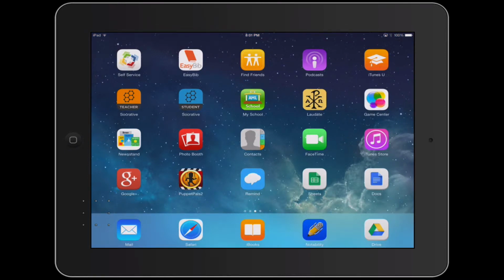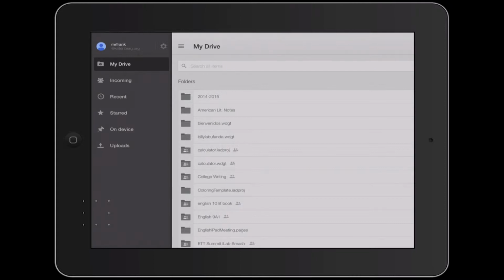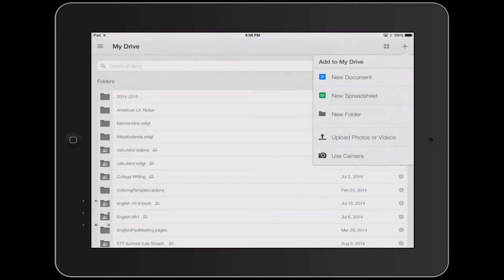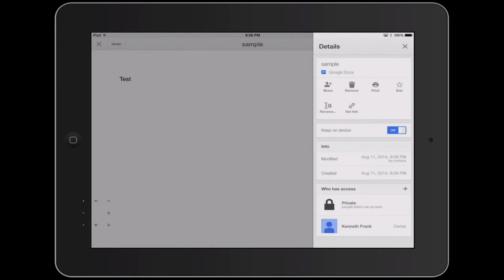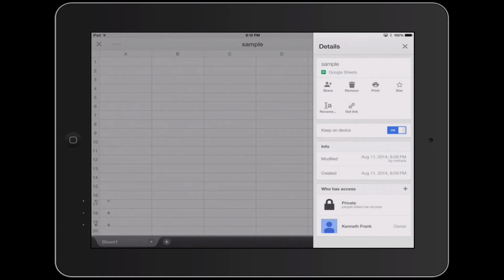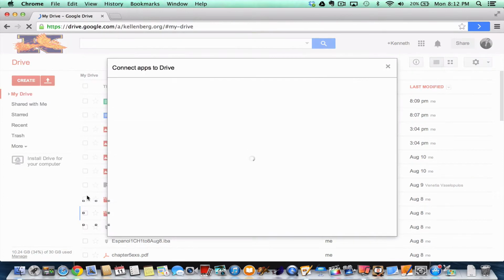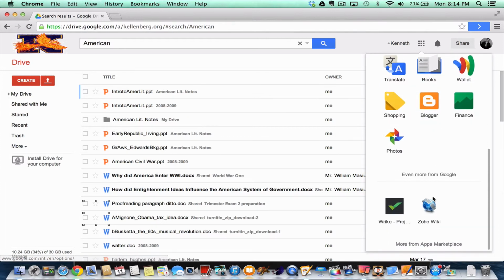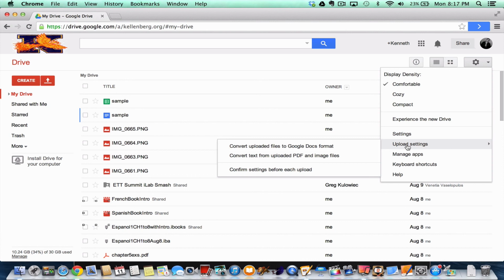GoogleDrive and GoogleApps Overview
Looking at GDrive and Apps on an iPad and in a desktop web browser.